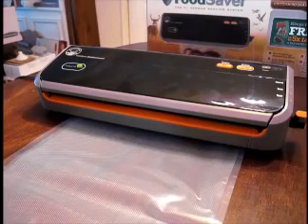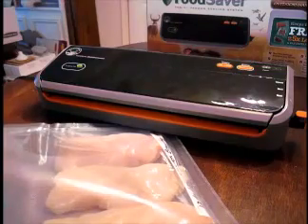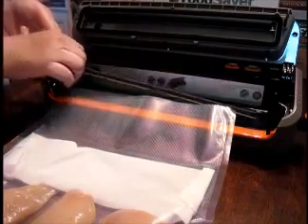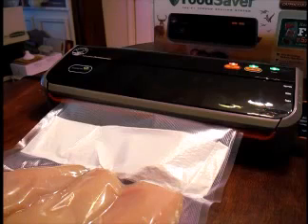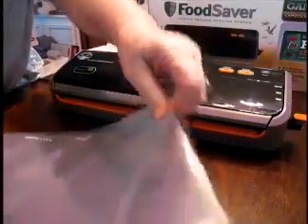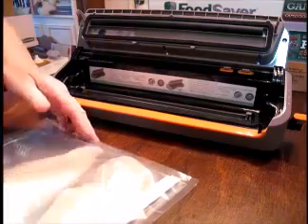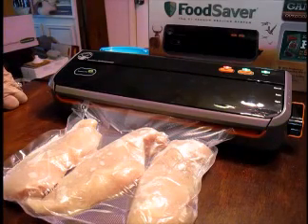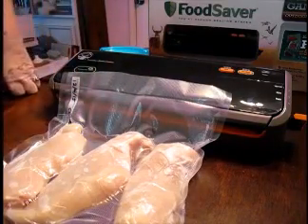FoodSaver GameSaver Outdoorsman Vacuum Sealing System Review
►buỳ best þrice
FoodSaver GameSaver Outdoorsman Vacuum Sealing System Review, FoodSaver GameSaver Outdoorsman Vacuum Sealing System Review